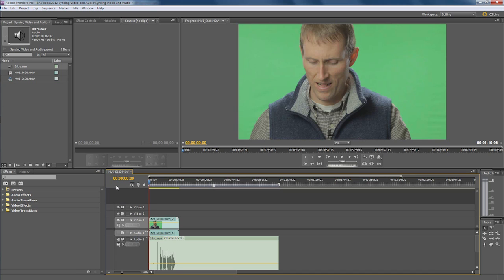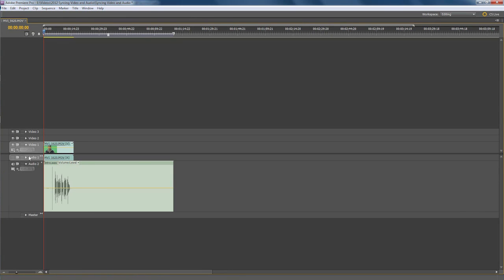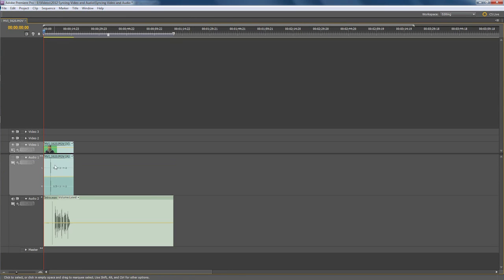Syncing Video and Audio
Recording sound for your video with a dedicated audio recorder can help you get much better sound.  In this video, we talk through how to sync that sound with your video.  You can do this with any good video editing software.

Shot with a Canon 60D, BlueMax HD lights, Zoom H1, Giant Squid Audio Omni Mono Lav Microphone.